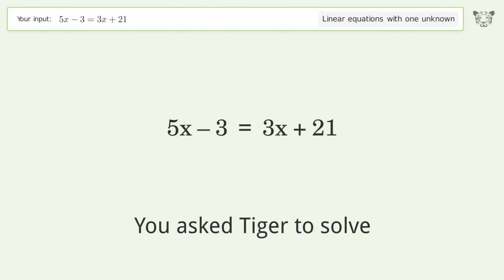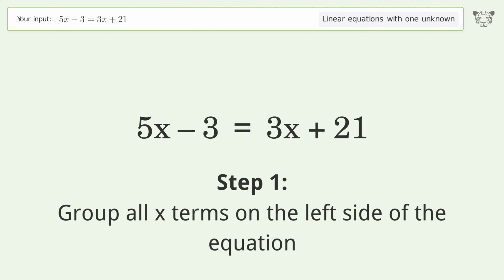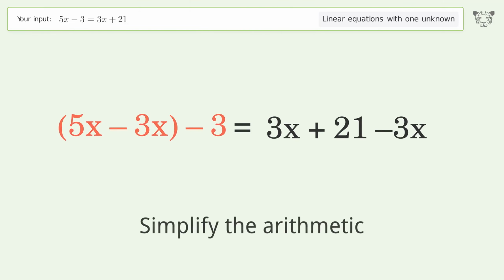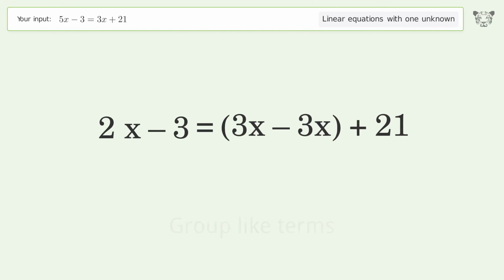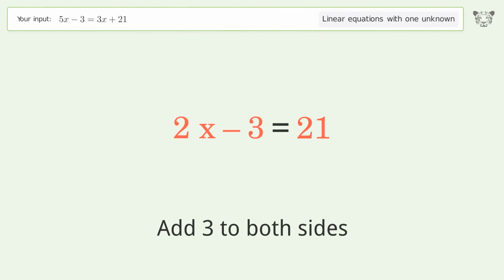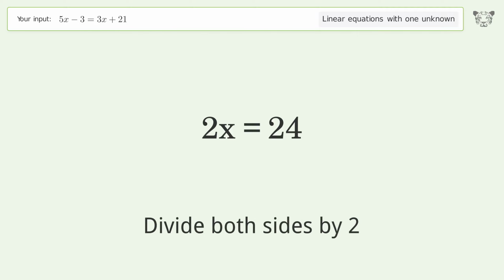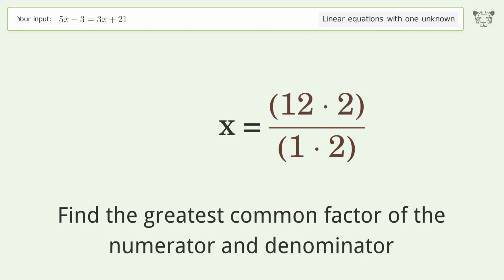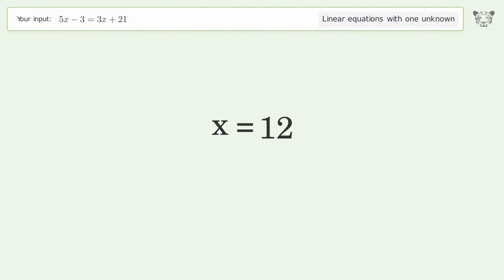Solve 5x-3=3x+21: Linear Equation Video Solution | Tiger Algebra